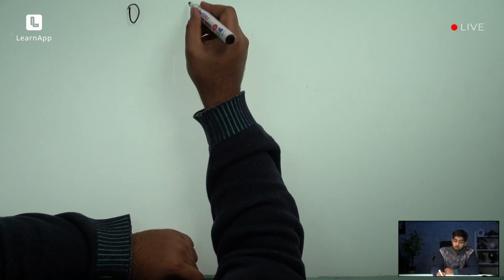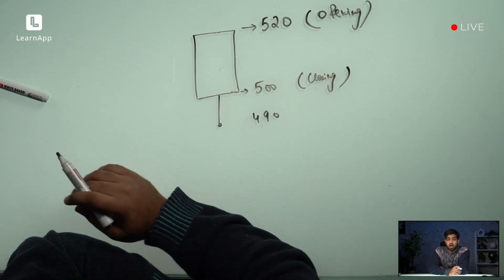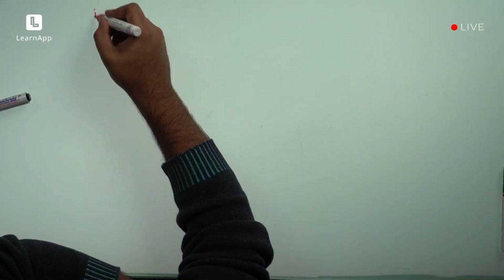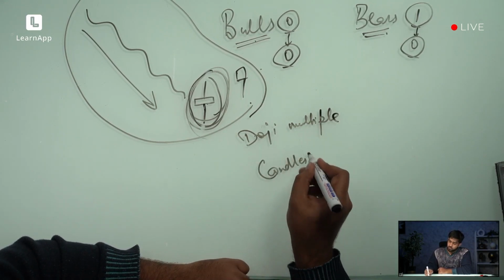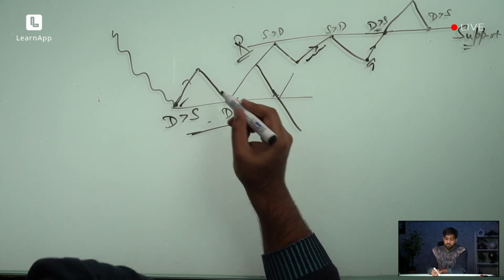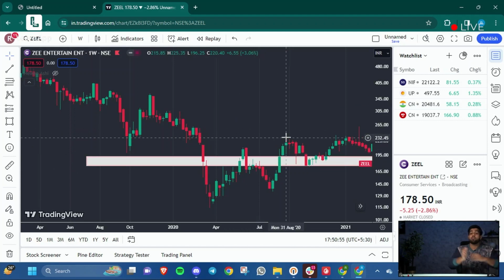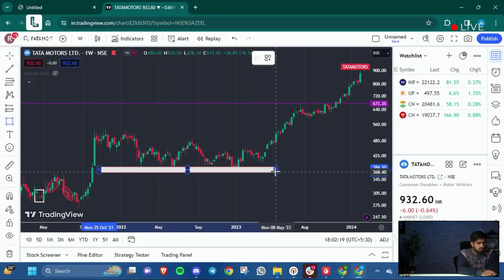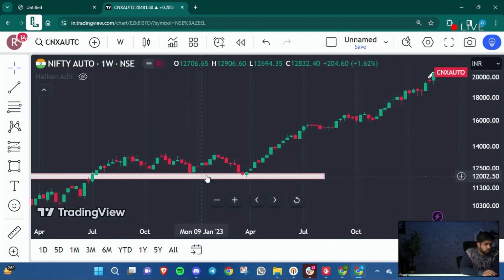Technical Analysis 101 Recording